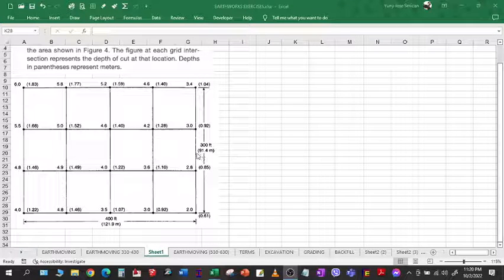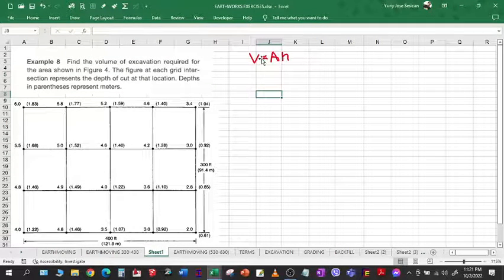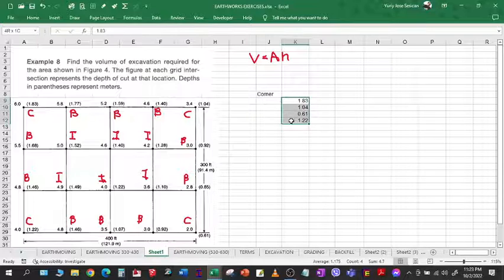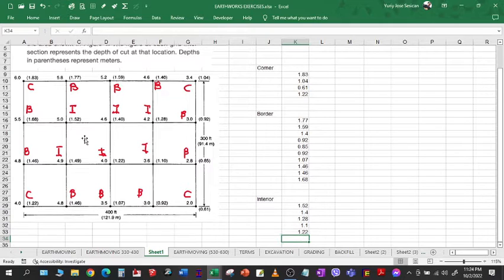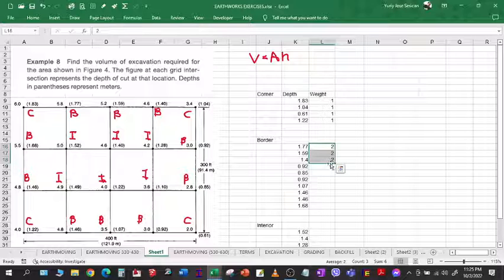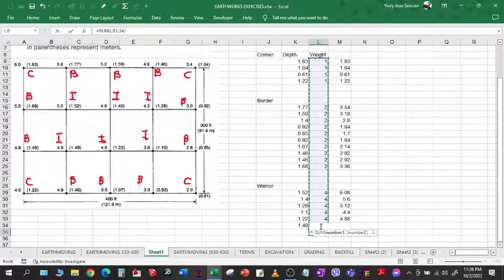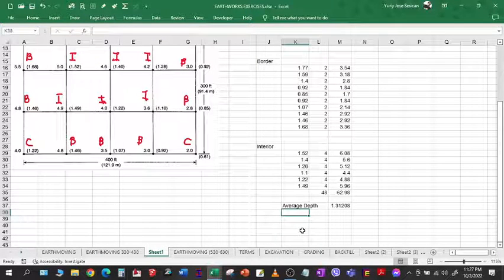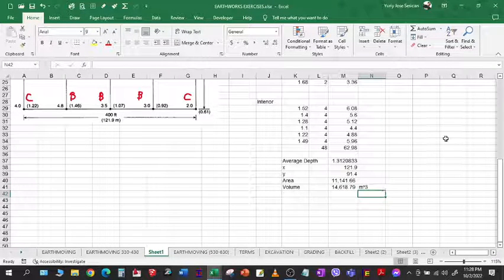How to Calculate Earthworks for Large Areas